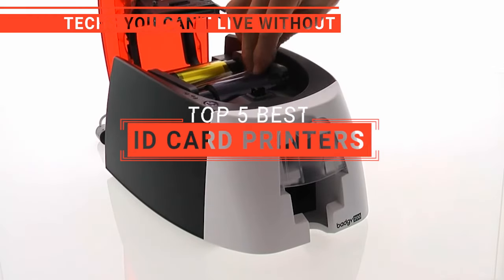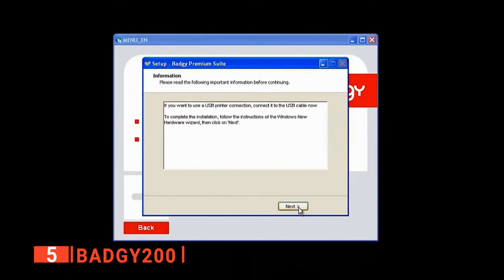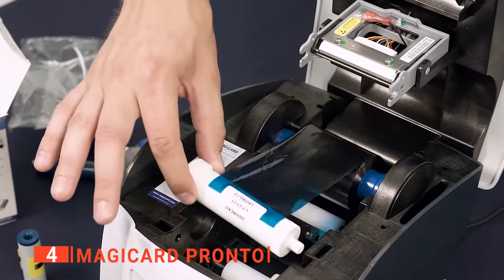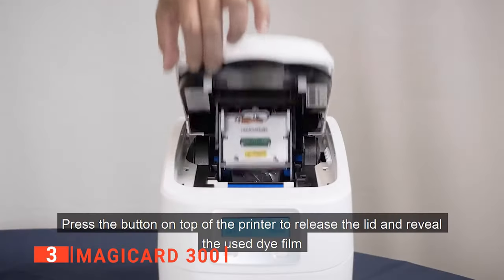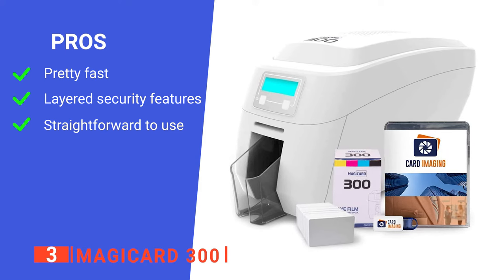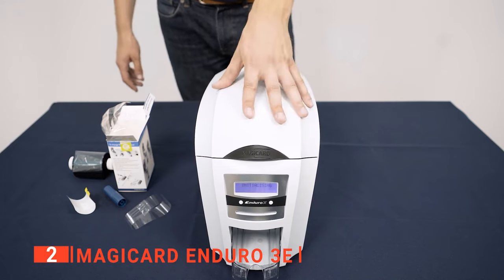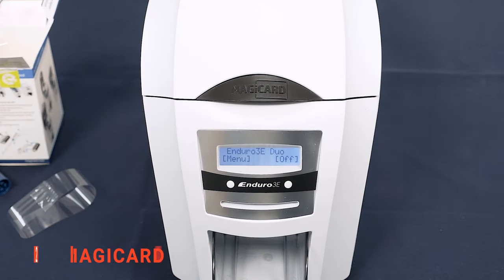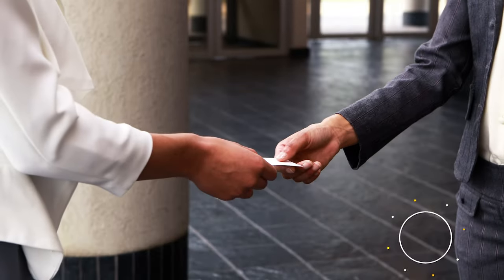✅ TOP 5 Best ID Card Printers: Today’s Top Picks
ID Card Printer: Hey guys, in this video, we’re going to review the pros and cons of the top 5 best ID Card Printer for sale right now.
5️⃣ Badgy200: (Amazon)
4️⃣ Magicard Pronto: (Amazon)
3️⃣ Magicard 300: (Amazon)
2️⃣ Magicard Enduro 3e: (Amazon)
1️⃣ Fargo HDP5000: (Amazon)

ID Card Printers are a simple and effective bit of equipment that can allow you to print your own professional-grade photo ID cards or membership cards. When looking to buy an ID Card Printer, there are a few things to consider; size, speed, ease of use, and features. So keep watching to find out which one is suited to your needs.

In today’s video, we are going to look at the top five best ID Card Printer available on the market today. We have made this list based on our own opinion, research, and customer reviews. We have considered their quality, features, and values when narrowing down the best choices possible. If you want more information and updated pricing on the products mentioned, be sure to check the links above.

(paid links)
00:00 Intro: ID Card Printer
00:27 5️⃣ Badgy200
01:58 4️⃣ Magicard Pronto
03:47 3️⃣ Magicard 300
05:18 2️⃣ Magicard Enduro 3e
07:05 1️⃣ Fargo HDP5000